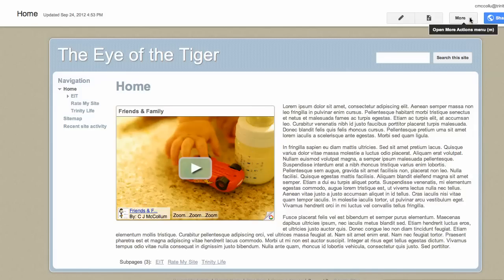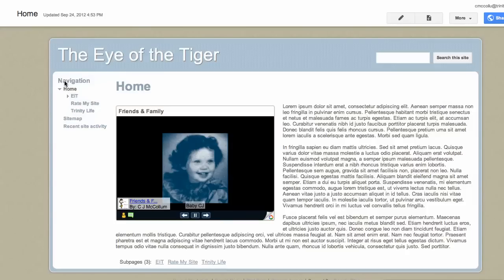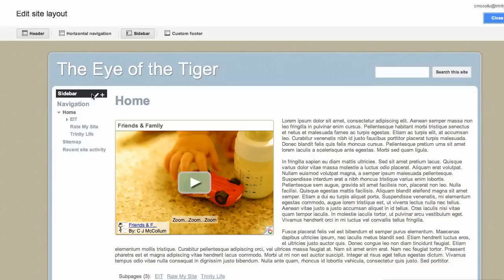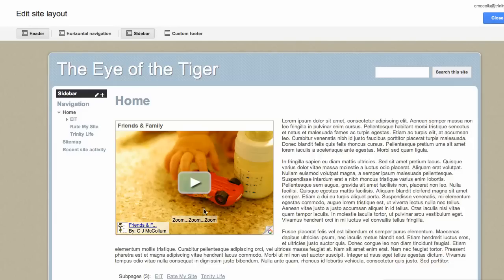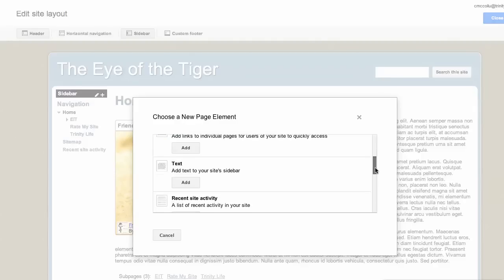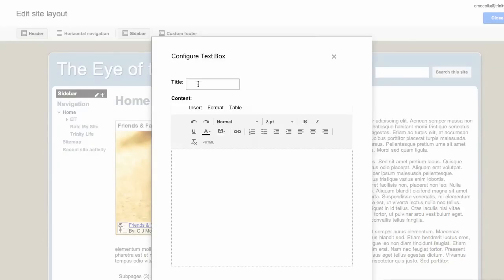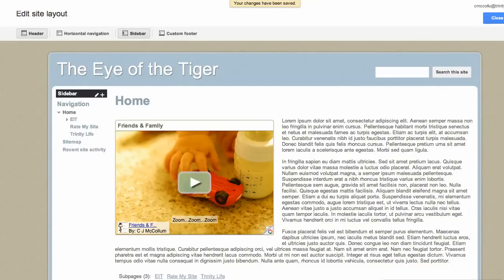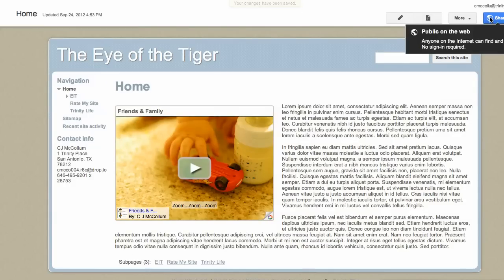Google Sites - Add a Side Bar Item